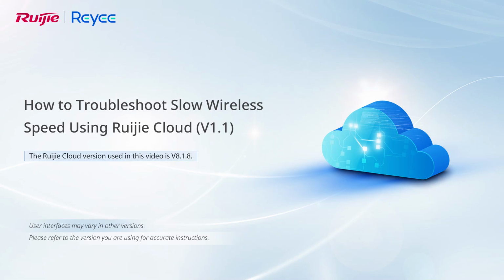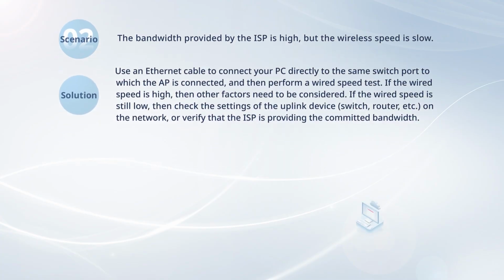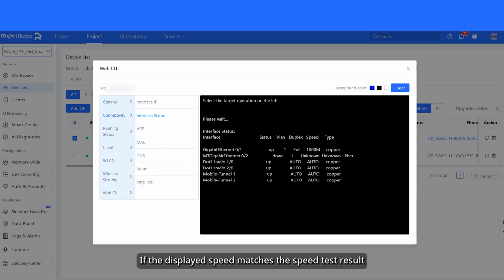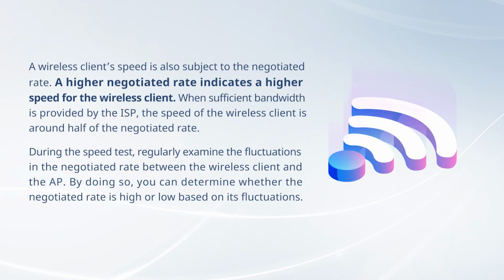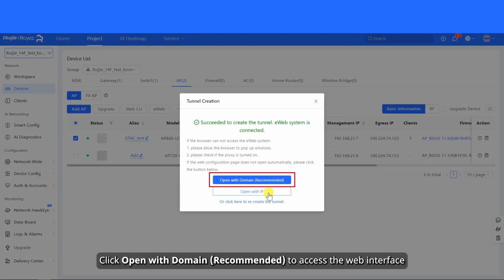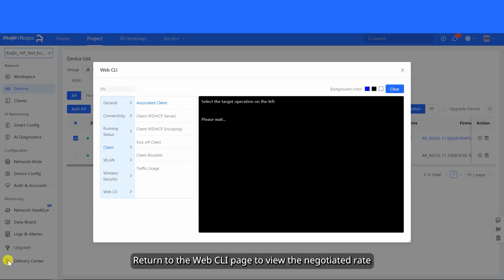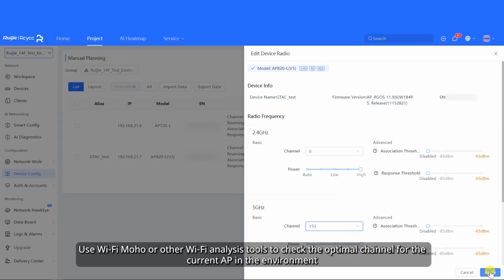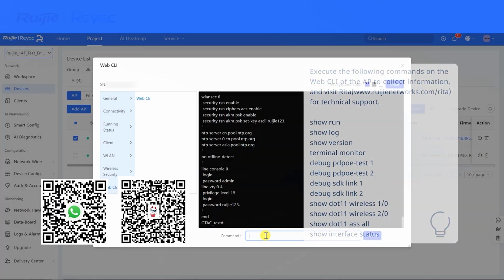Troubleshoot Slow Wireless Speed Using Ruijie Cloud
HowTo : Troubleshoot Slow Wireless Speed Using Ruijie Cloud